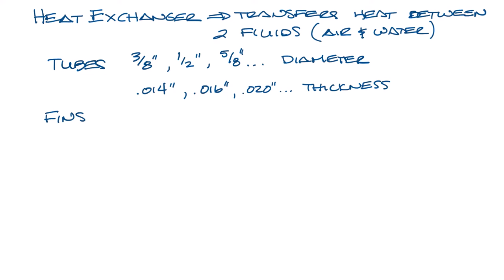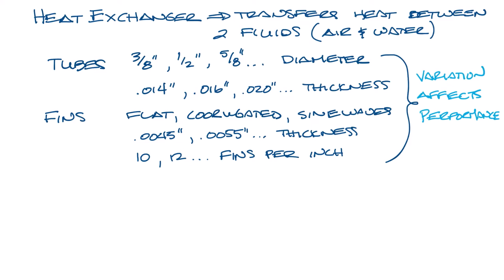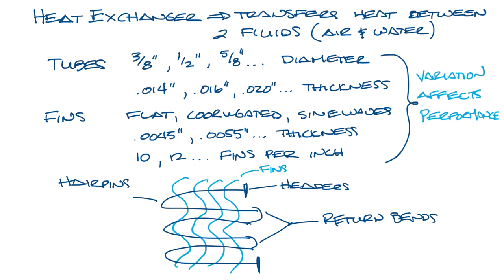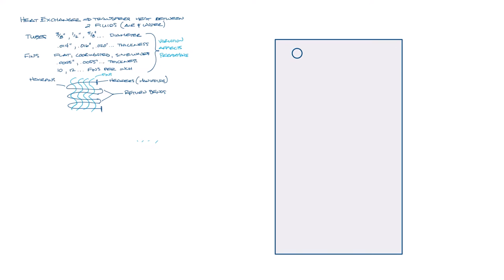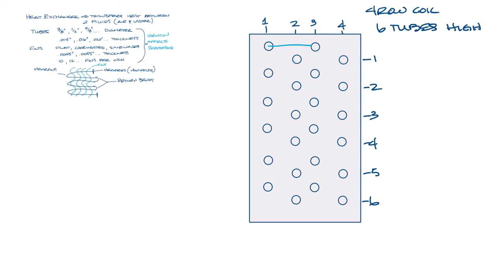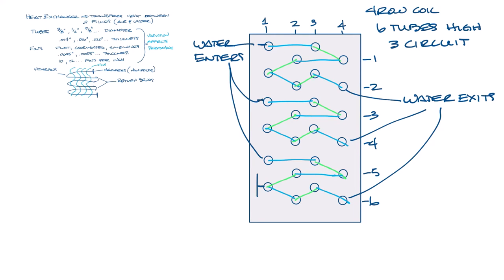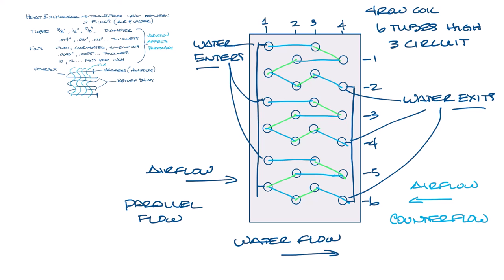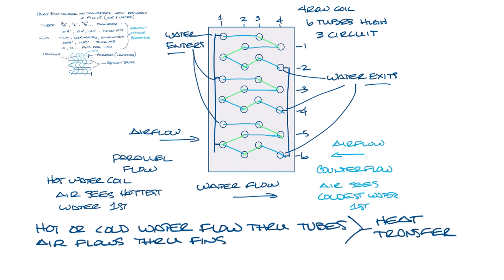NSW HVAC Academy - Water Coil Basics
This week's video covers the basics of water coils for HVAC systems.